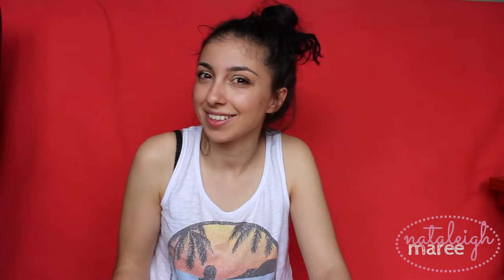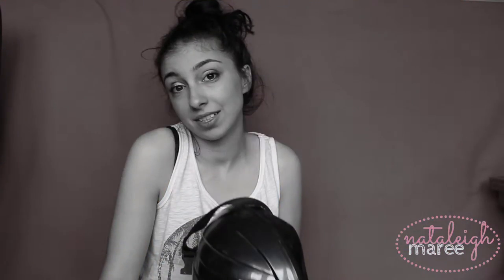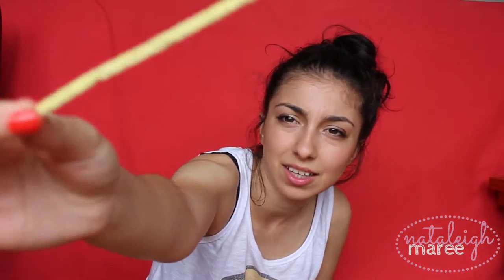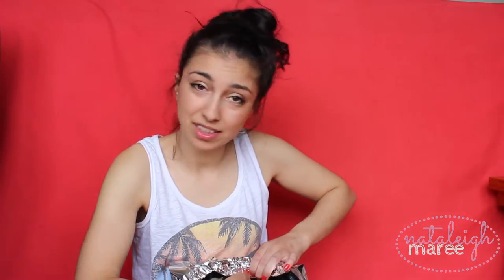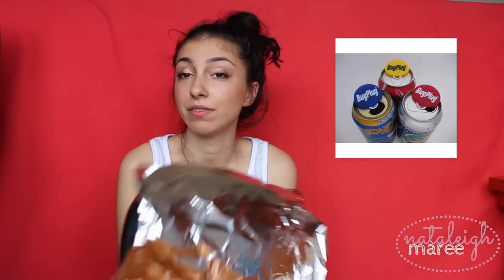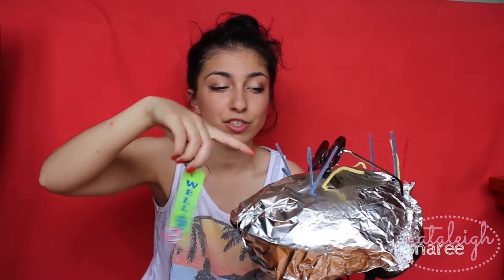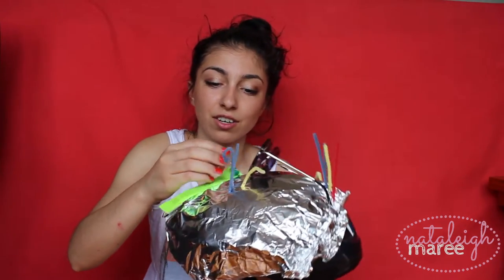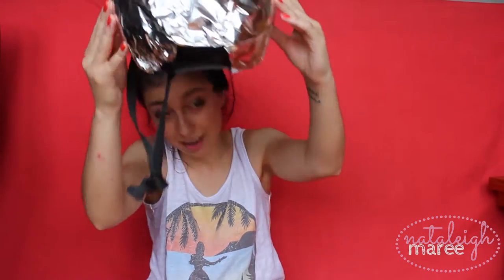My secret on how to SURVIVE MAGPIES IN AUSTRALIA with this SPRING SURVIVAL GUIDE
Travellers far and wide: you have heard about our poisonous animals, but you truly are not prepared to travel to Australia without this Spring Survival Guide.